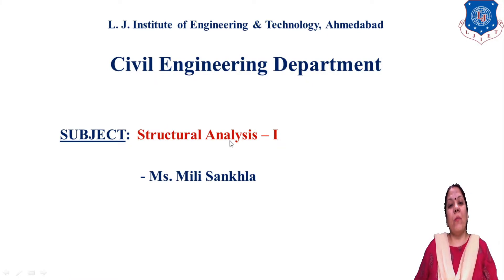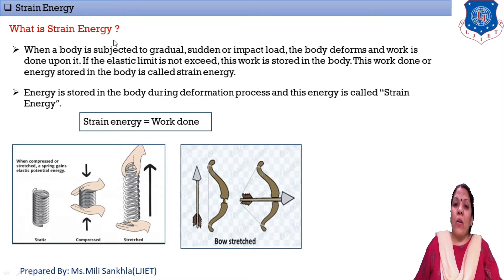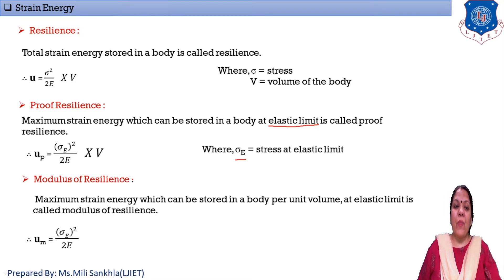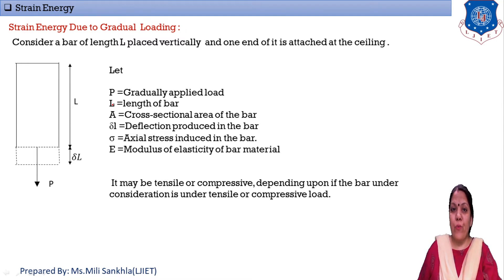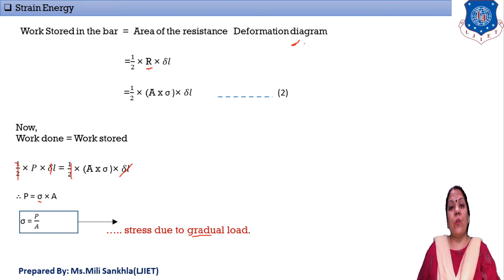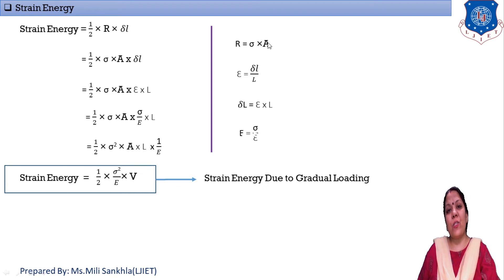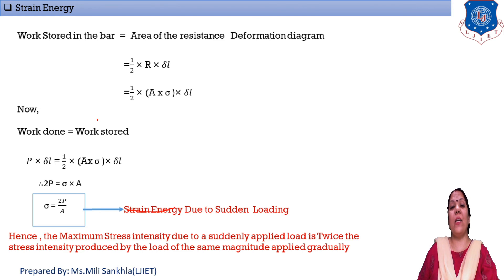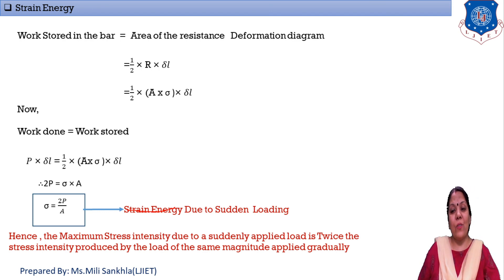Lec -55 _ Strain Energy - 01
# 55_Strain Energy - 01